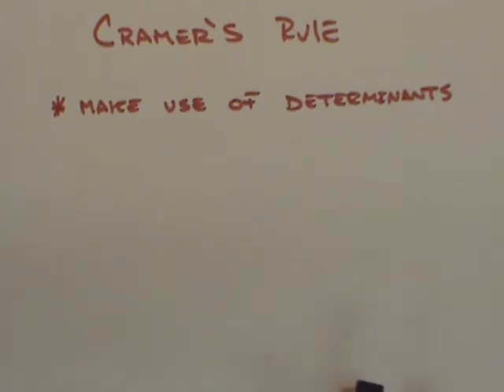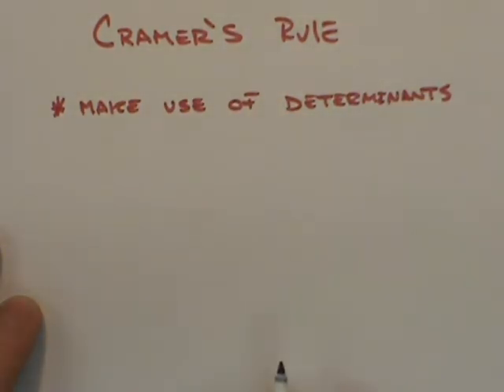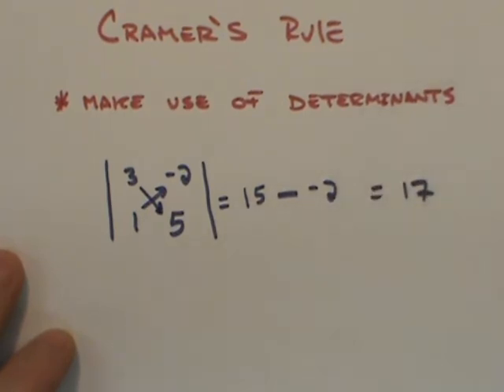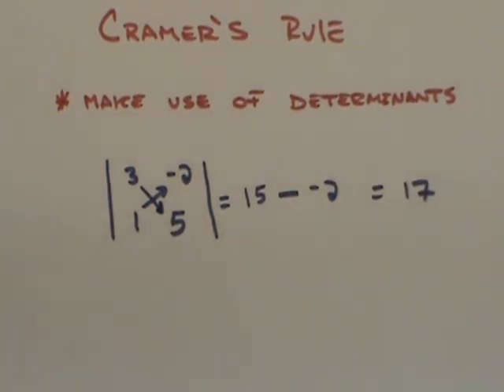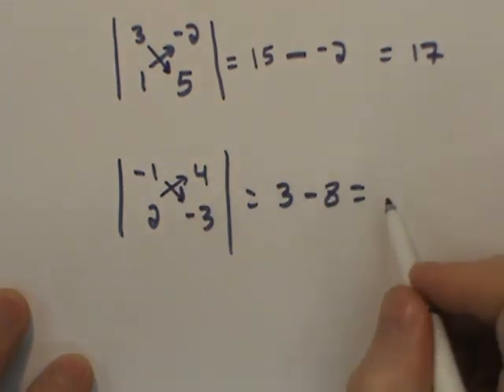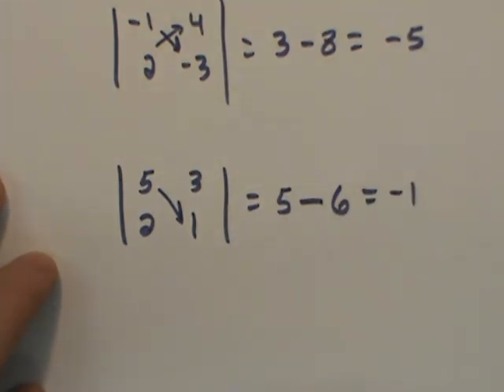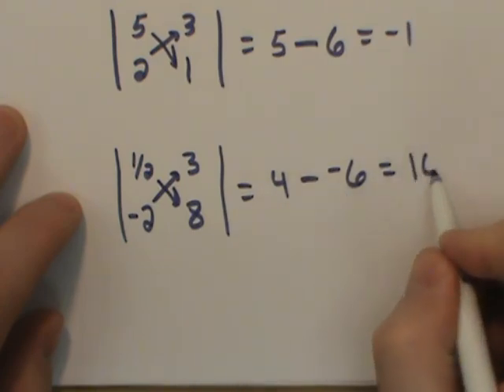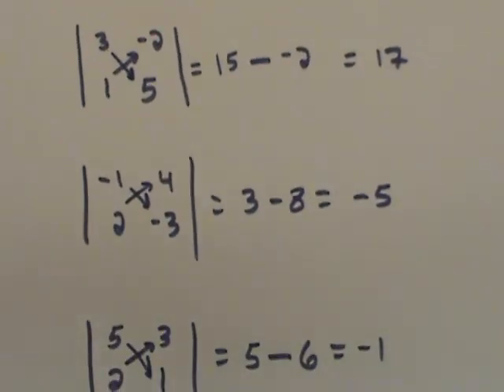Introduction to Cramer's Rule (Determinants)